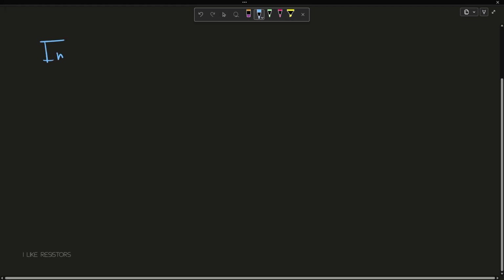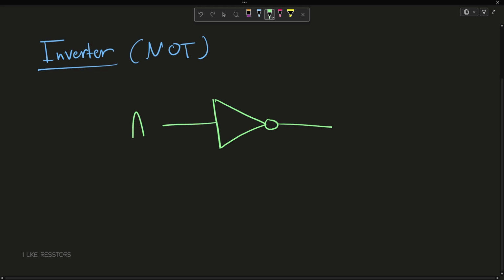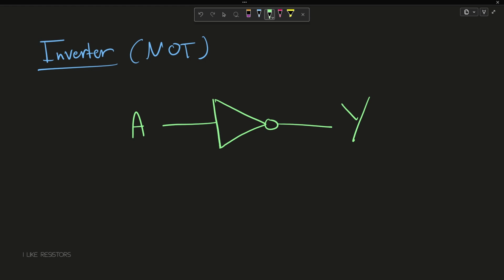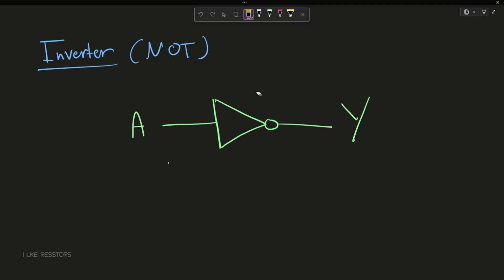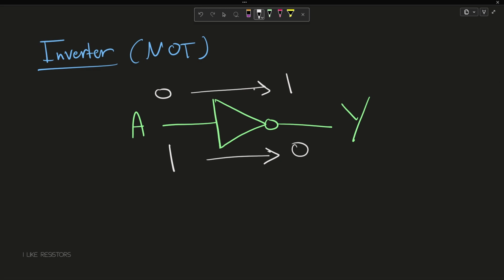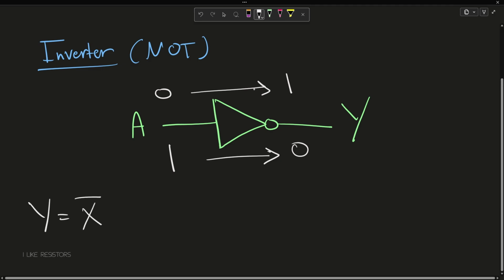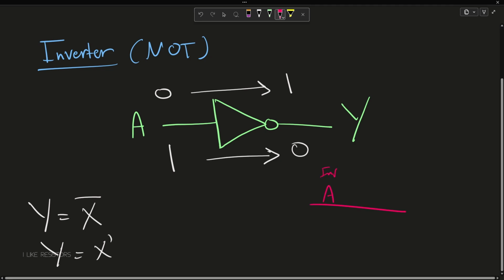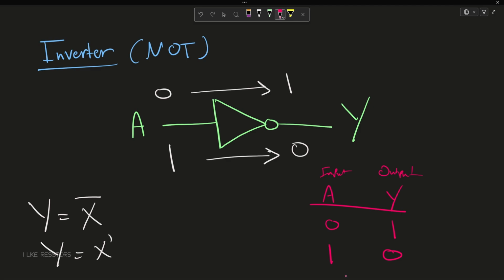Inverter (NOT) Gate Explained | How does NOT Gate Work?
A very simple and straight forward explanation of how an inverter gate (NOT Gate) works for beginners.

Inverter (NOT) Gate Explained | What is it? and How does it Work? (Logic Gates for Beginners)